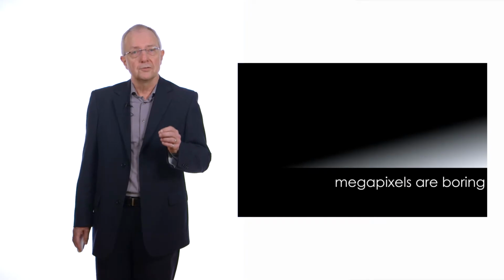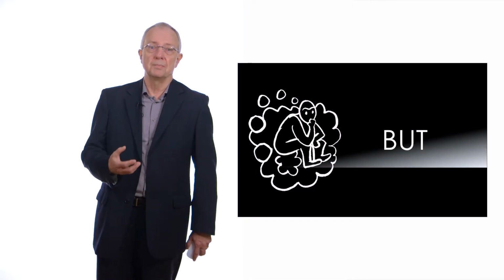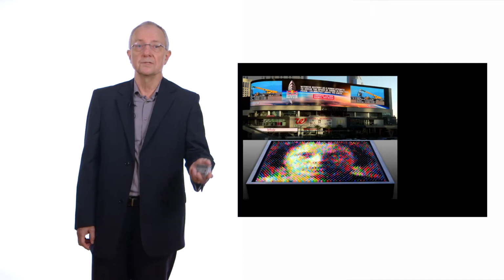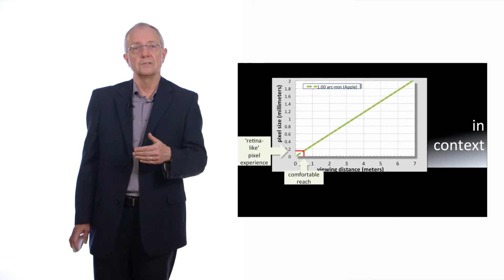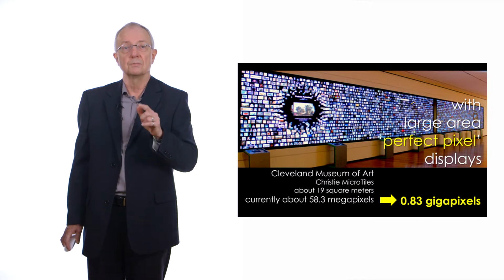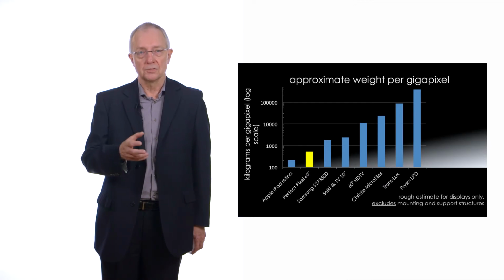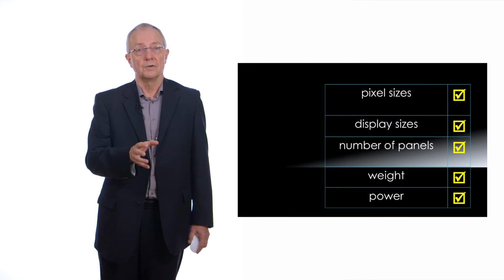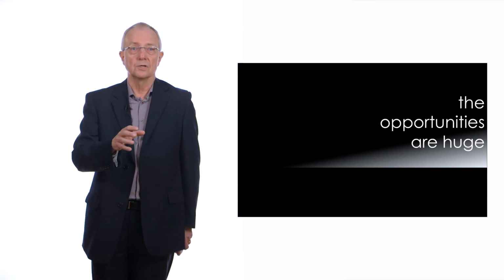Bob Rushby | Megapixels are Boring - Lets Talk About Gigapixels